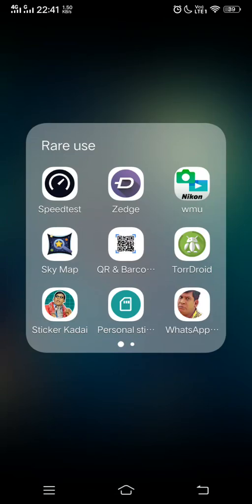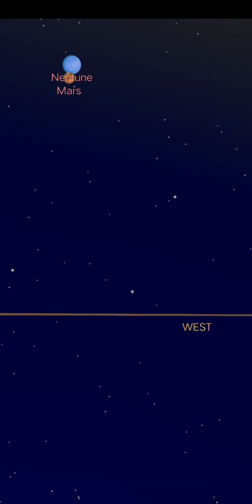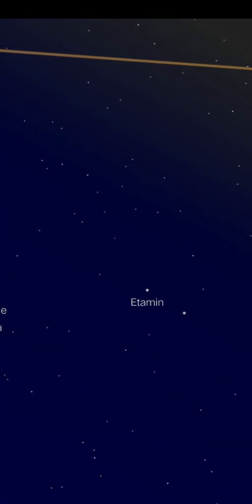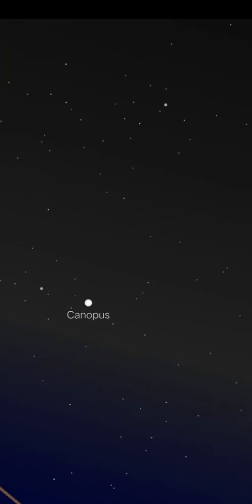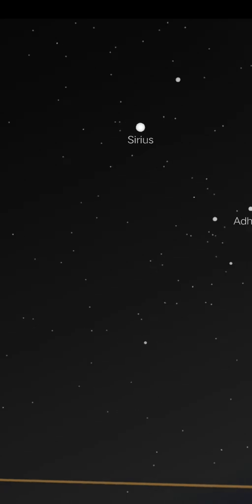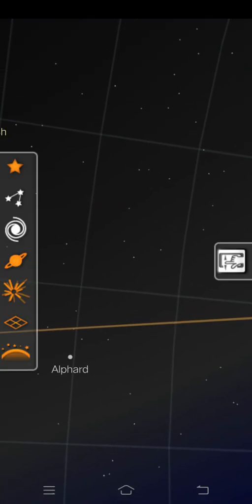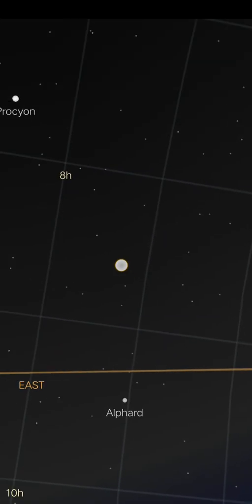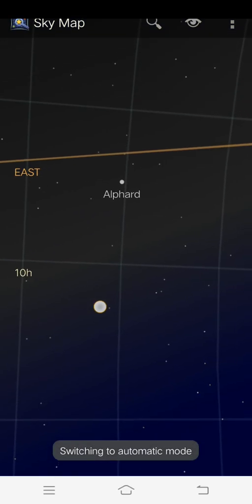How To Know a Planets Location Through Android App